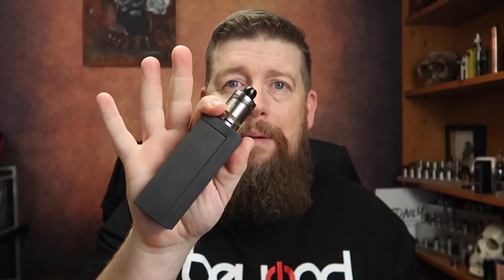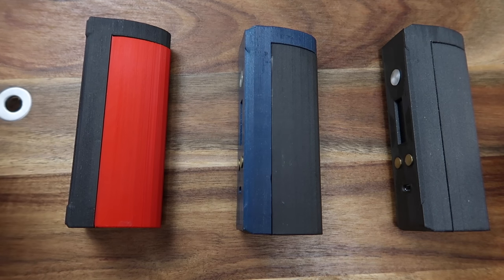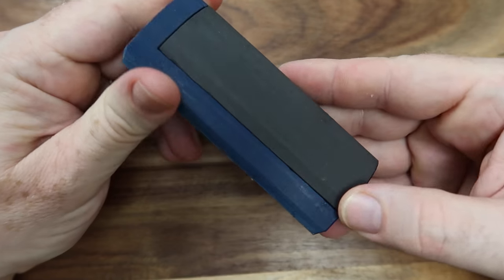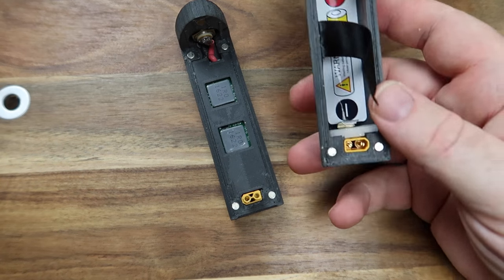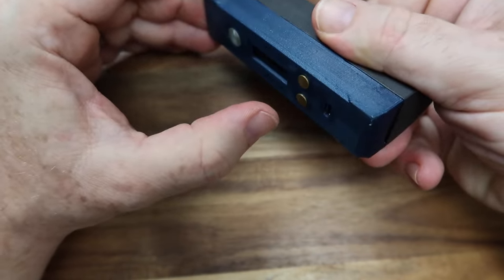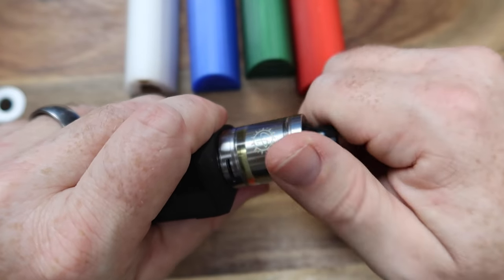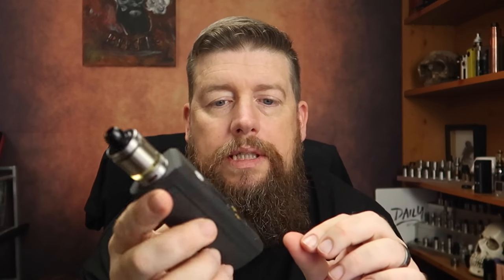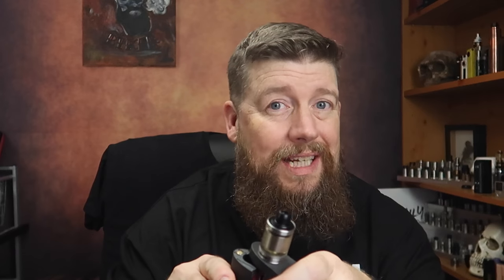The ETNA DNA75 from JULESVAPES - Custom options galore and affordable!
I really like this highly customisable DNA75 mod, the Etna from Julesvapes is a great little mod, hard wearing, dependable, and customisable. Awesome to see a great 3D printed mod like this come out of the UK

This product has been sent on free for the purposes of review but in no way influences my opinion.

Equipment I use:

Occasionally also use: GoPro Hero 4 Black, Samsung S6

Microphone: Blue Yeti

Computer: 2012 iMac